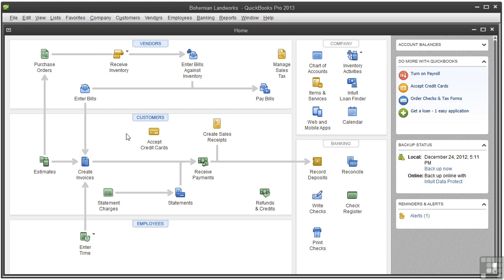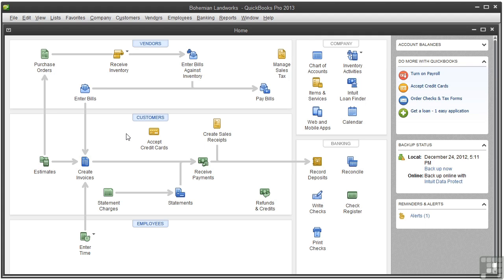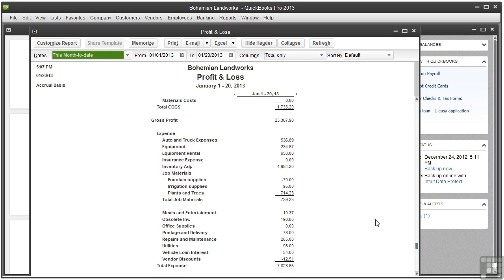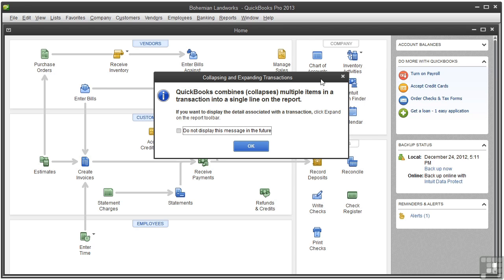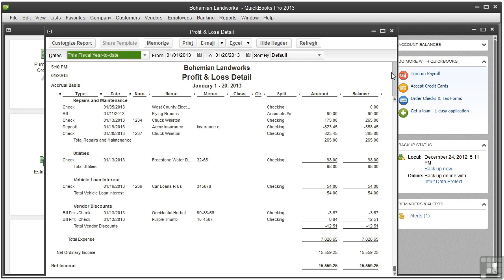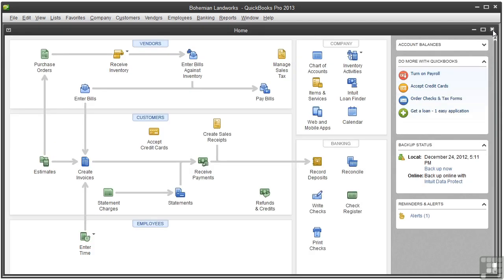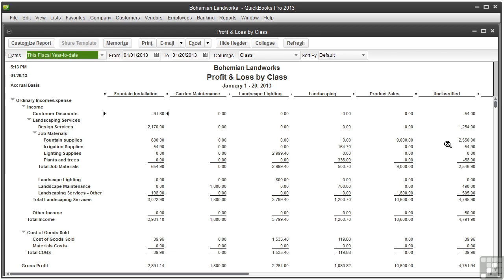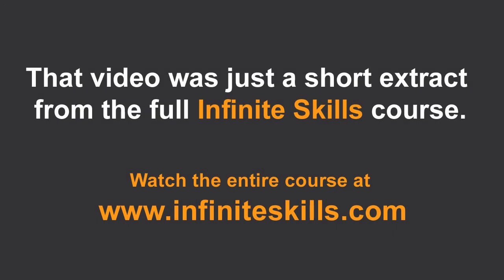QuickBooks 2013 Tutorial | Profit And Loss Report